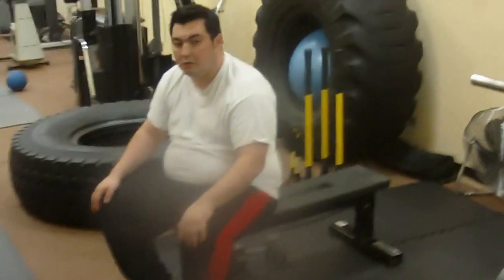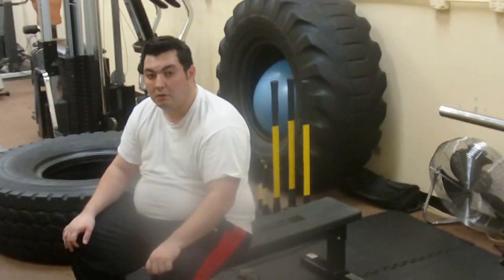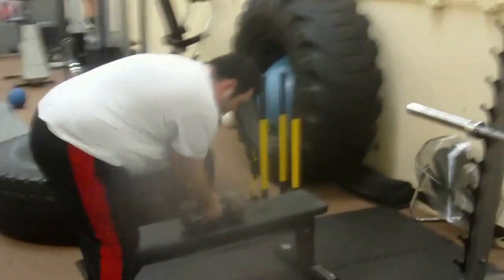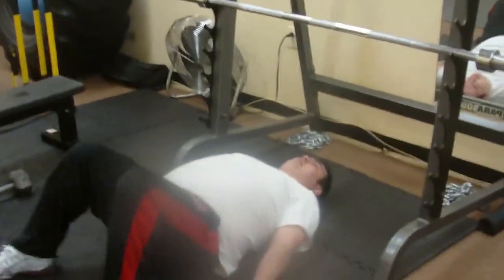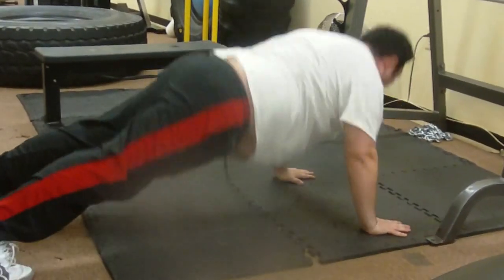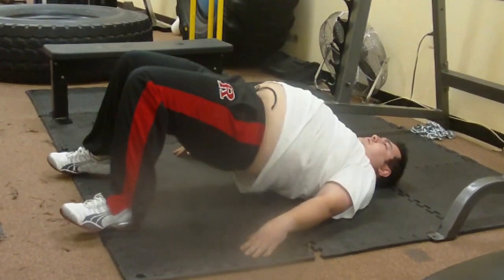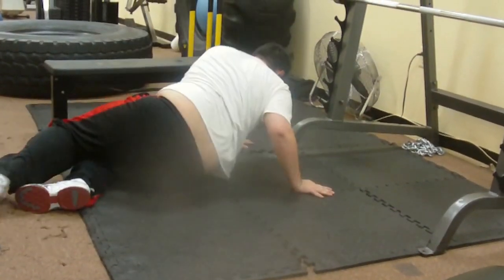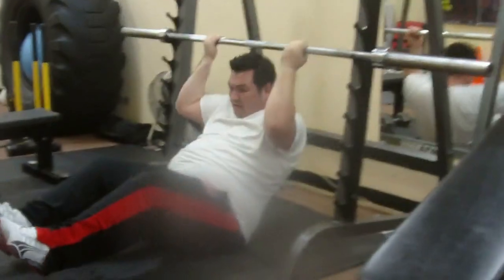Morris County NJ Personal trainer REALITY WEIGHT LOSS TRANSFORMATION Part 2!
Morris County 12 Week Weight Loss reality/Morris County Tornado Weight Loss System, Morris County Certified Nutritionist, Morris County Top Body Transformation Trainer..